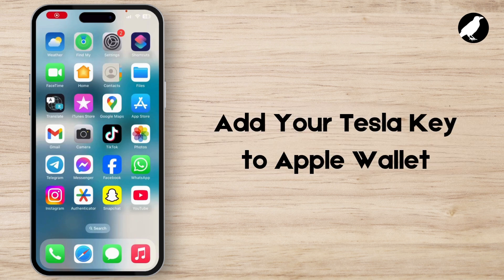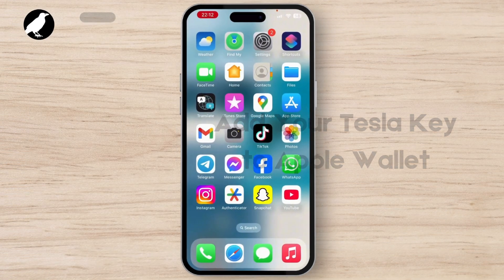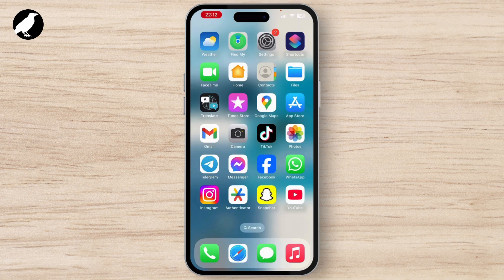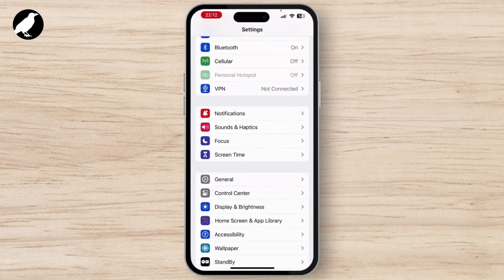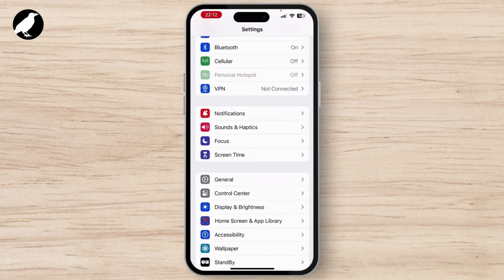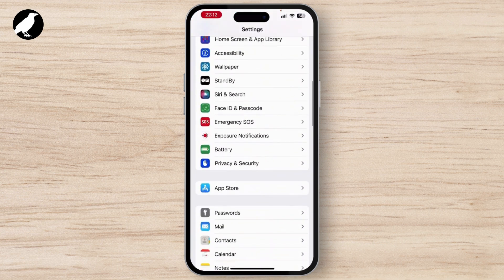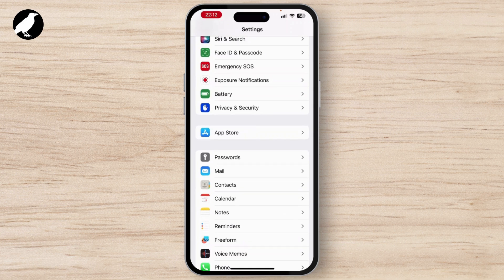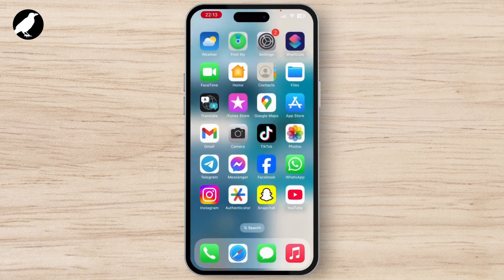How to Add Your Tesla Key to Apple Wallet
How to Add Your Tesla Key to Apple Wallet! Want to conveniently access your Tesla using Apple Wallet? This video will guide you through the steps to add your Tesla key to Apple Wallet quickly and easily. Whether you're asking, "How do I add my Tesla key to Apple Wallet?" or need help setting up the digital key, this tutorial has you covered. Learn how to seamlessly integrate your Tesla key with Apple Wallet and enjoy easy, smartphone-based access to your vehicle. Watch now to see how you can add your Tesla key to Apple Wallet today!

Timestamps:
00:00 How to Add Your Tesla Key to Apple Wallet
00:10 How Do I Add My Tesla Key to Apple Wallet?